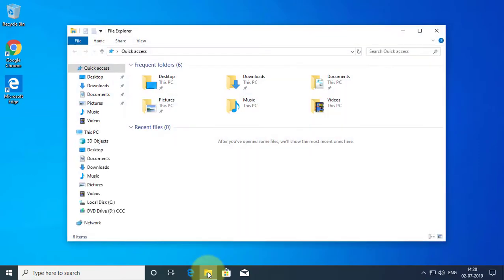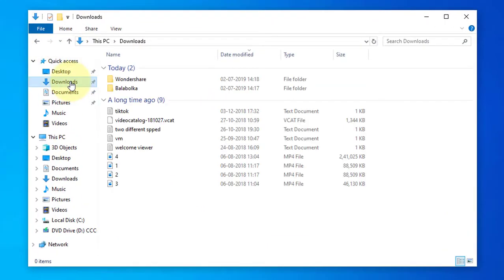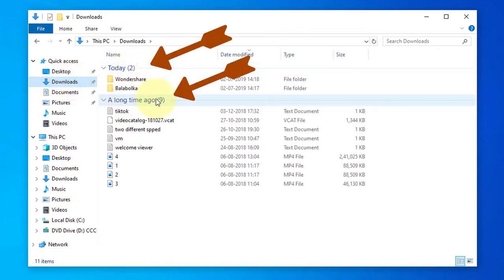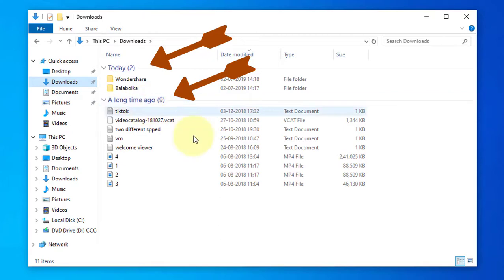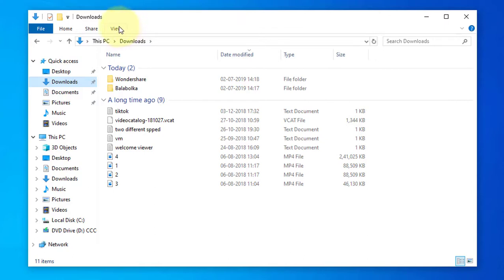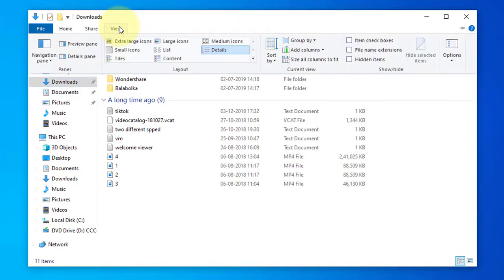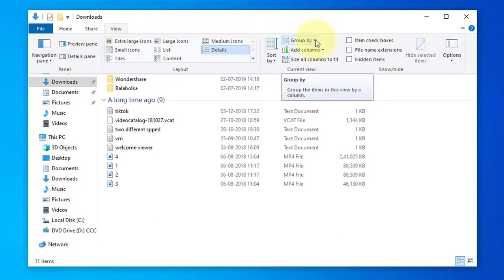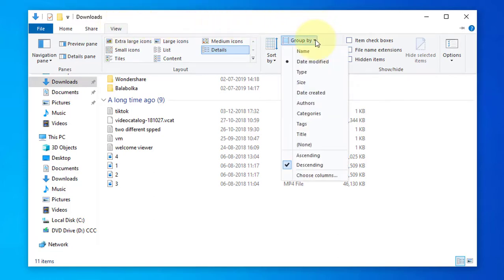Fix Files in Downloads Folder are Grouped by Date in Windows 10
This Tutorial helps to Fix Files in Downloads Folder are Grouped by Date in Windows 10